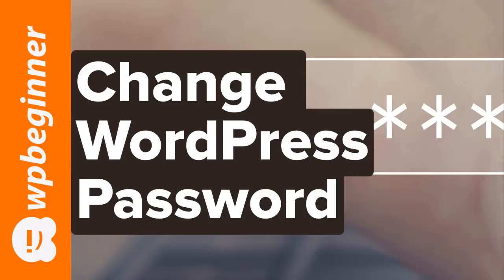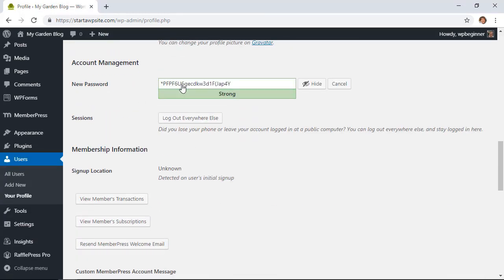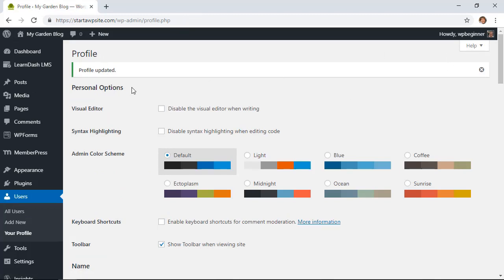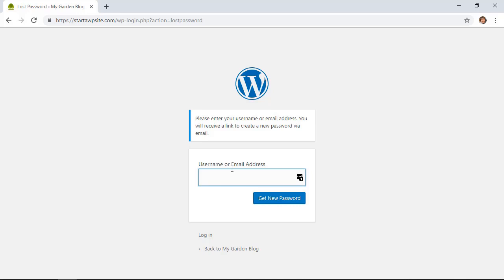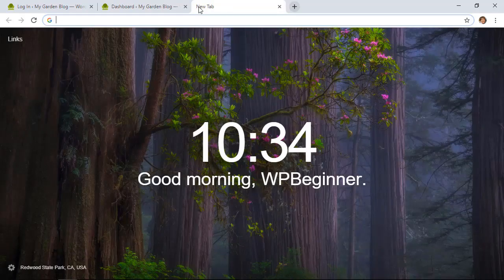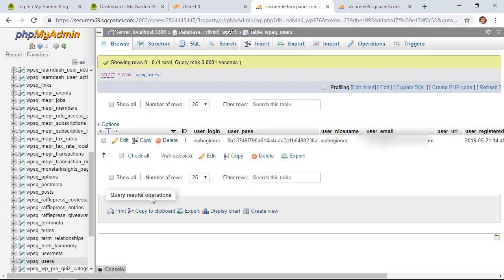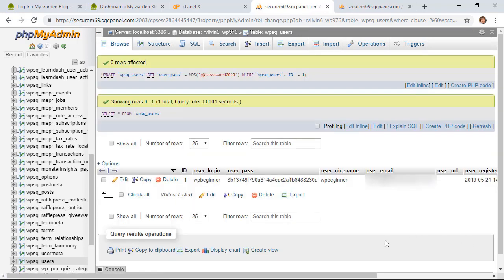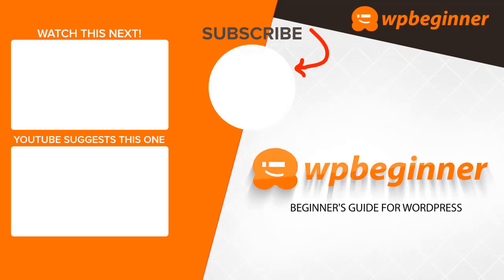Change Your WordPress Password: 3 Easy Methods You Can Use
Learn how to change your WordPress password in this video. We'll use 3 methods so you can reset your password in WordPress quickly.

Method one is in the WordPress profile area.
Method two is the "forgot your password" method.
Method three is more advanced and uses phpMyAdmin area to reset your WordPress password.

For the first method we will go to the WordPress admin area and under Users, Your Profile we will click the generate password button. This will generate a strong password for you that you can change should you want.

The second method, if you don't have access to your admin area, you can go to your login page and use the forgot password link at the bottom to send yourself a reset password email. The email will have a link allowing you to reset the password to what you would like it to be and then direct you to the login page.

If you don't receive the forgot password email then you can log in to your hosting provider for the third method in this video. In your hosting area, you should be able to find a phpMyAdmin area to get to your site's database. In the database, you will go to the users table and edit your user. Set the password field to the password you would like and set the dropdown for the field to md5 and press Go at the bottom.

If you would prefer the written version of this article, feel free to take a look at our written tutorial here: